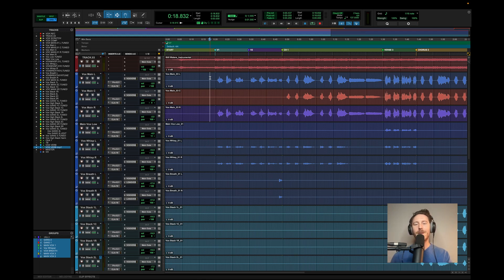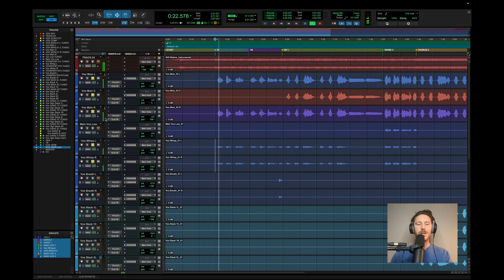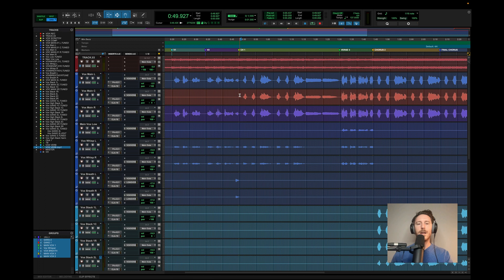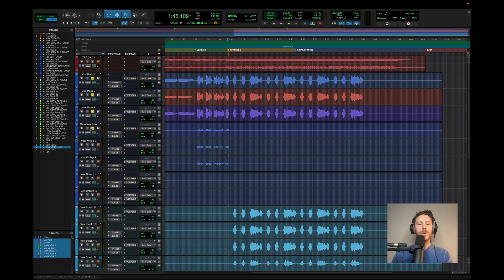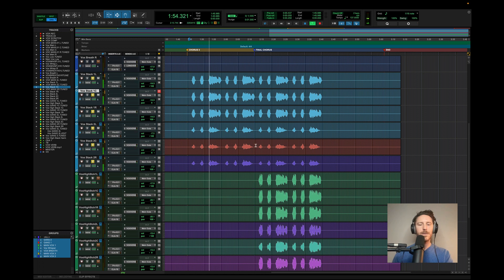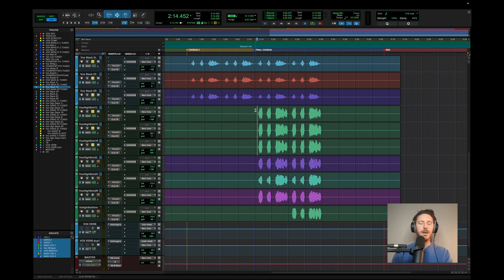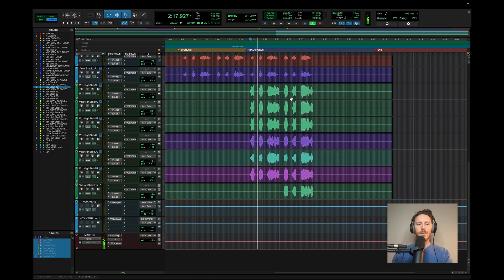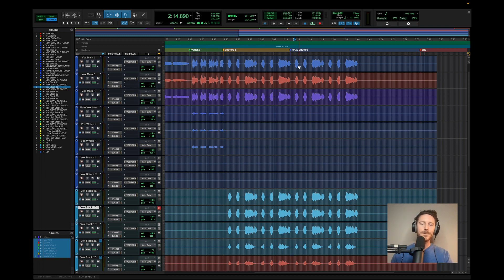How I Produced Vocals for My Song "Still Waters"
I break down how I produced and stacked my vocals for my single, "Still Waters." It’s part of a 3-song sync EP that was written with TV and film in mind. We drew inspiration from shows like Yellowstone for this song.

🎙️I help independent artists become their own producers.
✨Now Enrolling: Artist to Producer Mentorship
ARTIST TO PRODUCER MENTORSHIP:
Hey there! I am a singer-songwriter, producer, and artist mentor in Nashville, TN. I’m was an audio engineer for a Grammy-winning music label and now I help independent artists become their own producers.

My Artist to Producer Mentorship is an extensive one-on-one program where I teach independent artists how to produce, mix and master their own high quality songs in 6 months or less. If this sounds exciting to you, apply through the link below and let's chat!